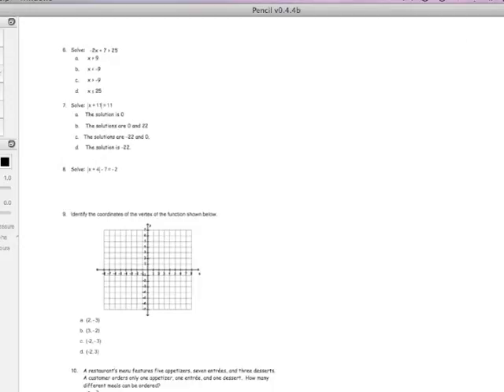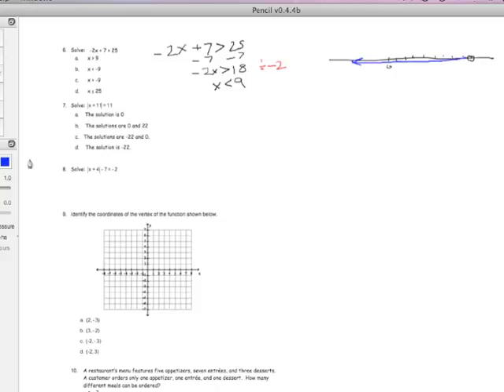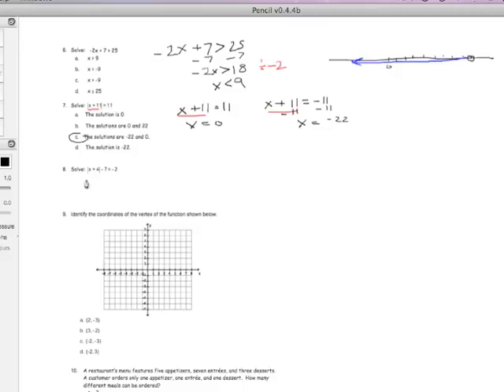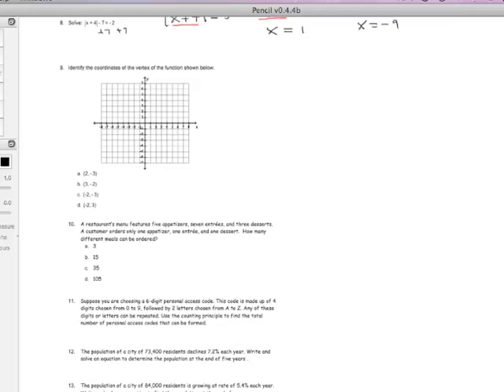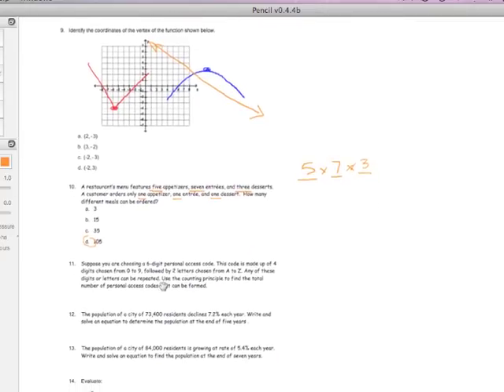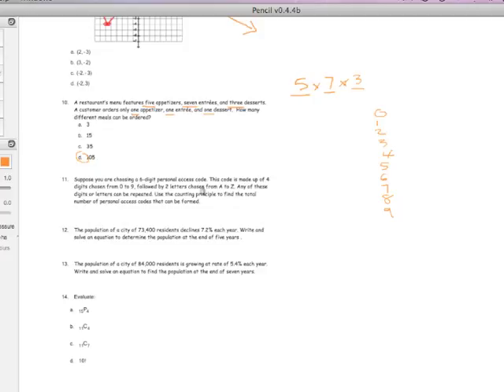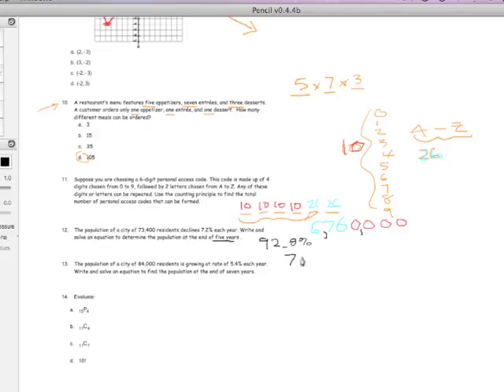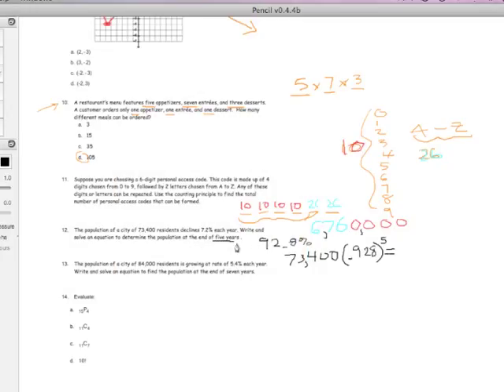Alg_Blumenfield_02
Alg Review for Final